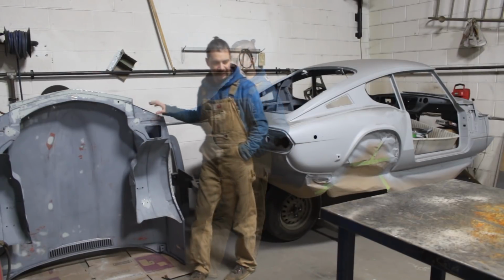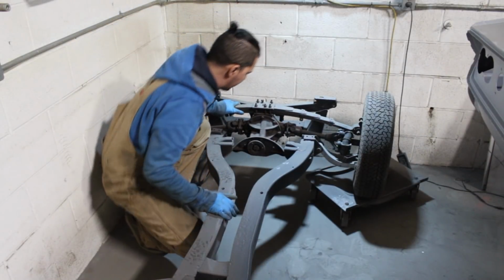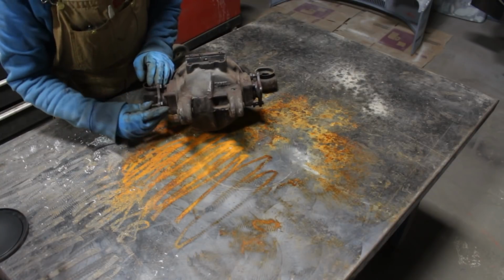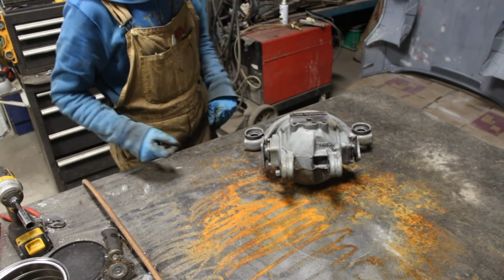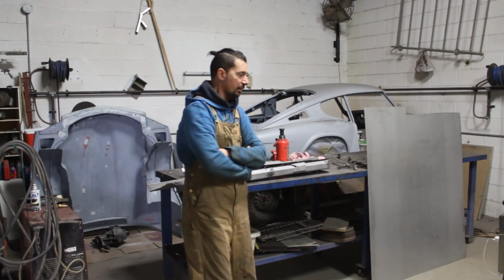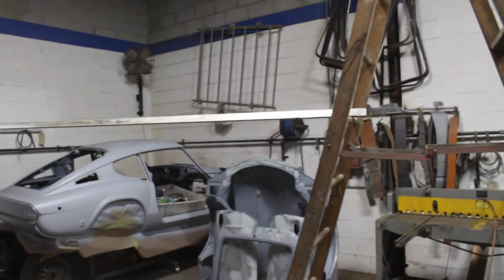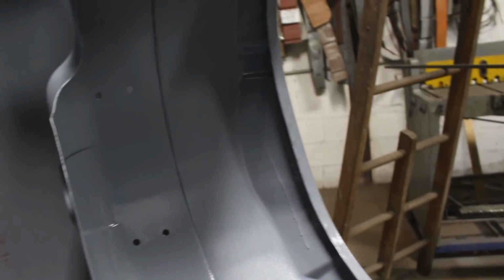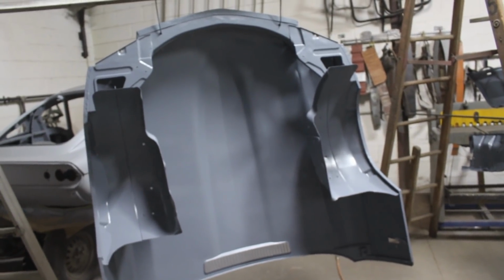1972 Triumph GT6 Restoration - Part 75 - Bonnet in epoxy again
I finally got to prime the bonnet the doors and the valances. It took a while, but it is done. Now I can move on to some diff, engine and maybe even interior work. I will wait with the painting part for a while